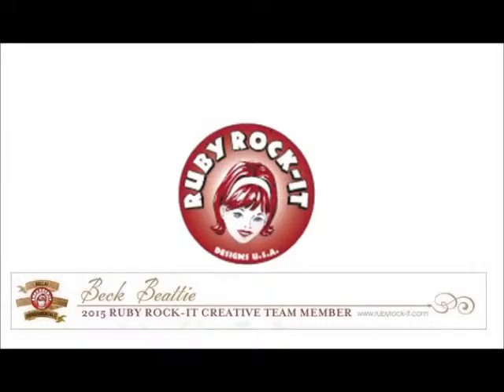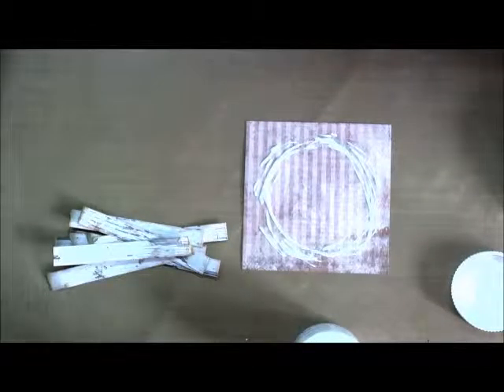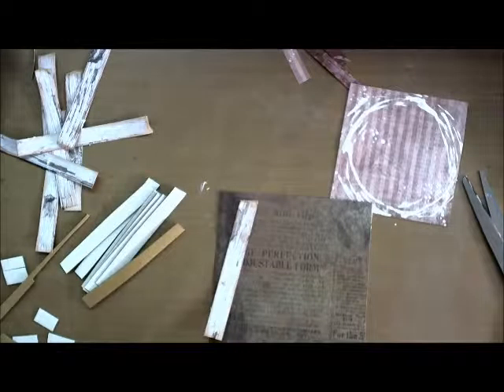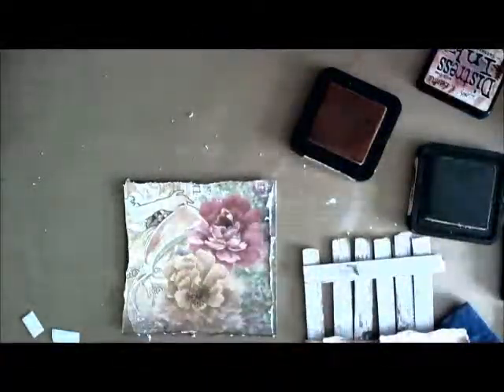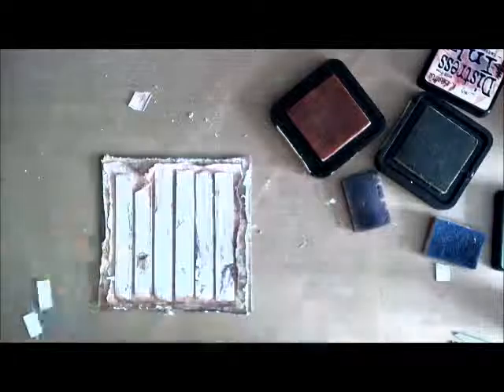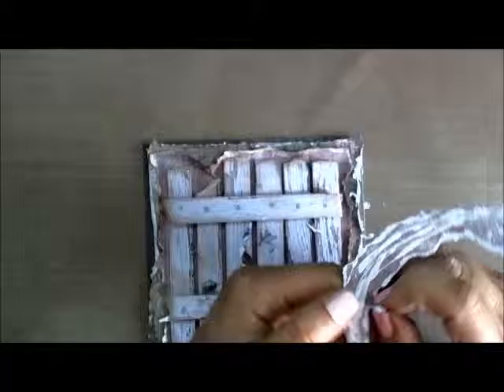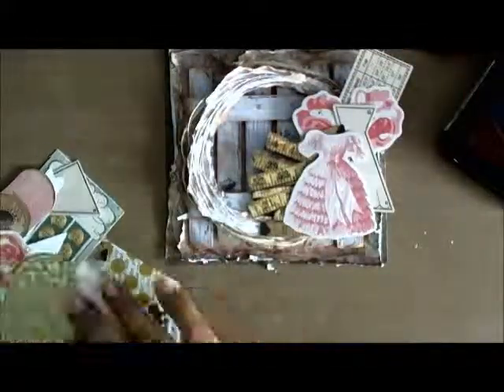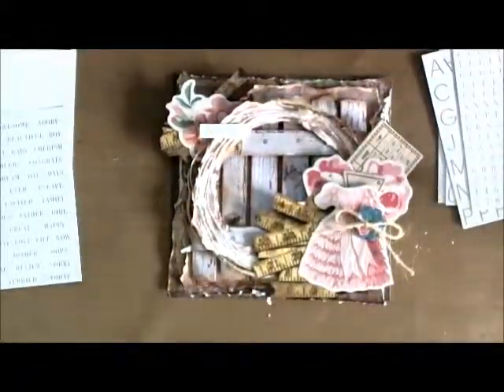Vintage shabby chic layered style card with Ruby Rockit Faded Empire